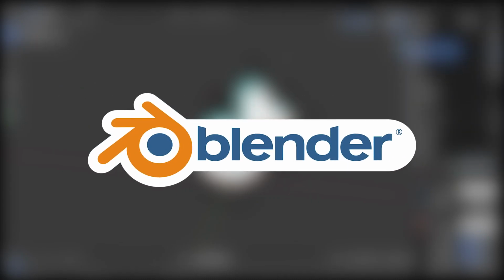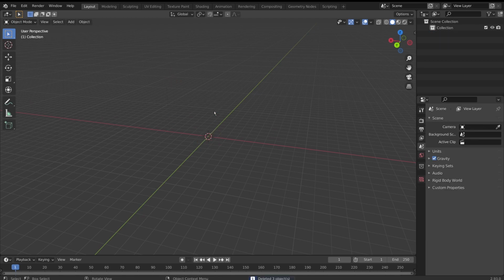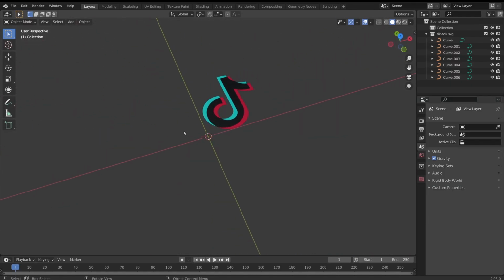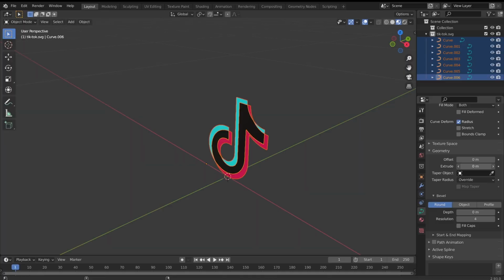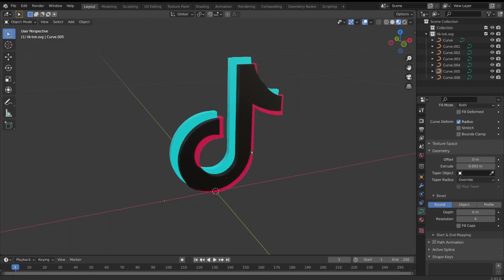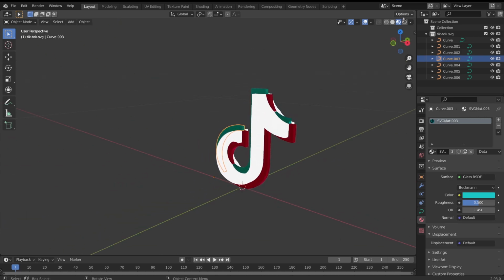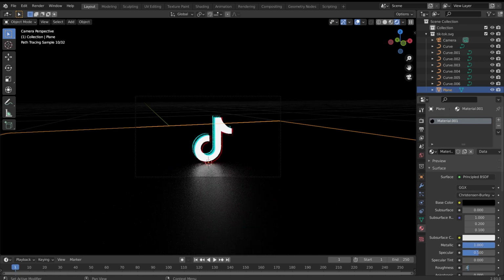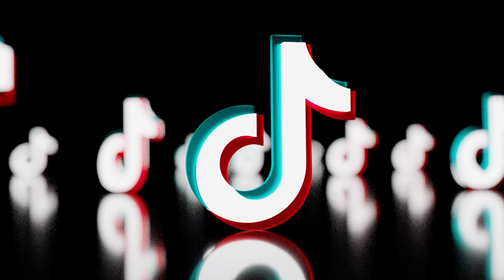Make ANY Image 3D in 2 Minutes (Blender Tutorial)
In this video I go through the stages of turning a vector .SVG file into a fully textured 3D render! I hope you enjoy and learn something along the way!

Thanks so much to Polyfjord for making a tutorial on this - please do check out his video here: